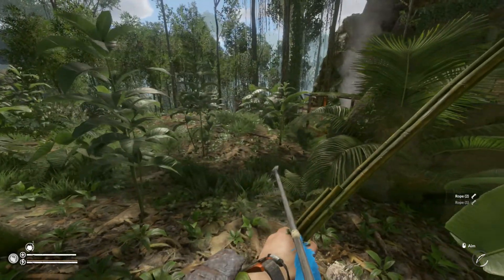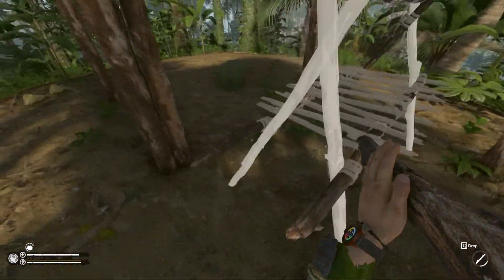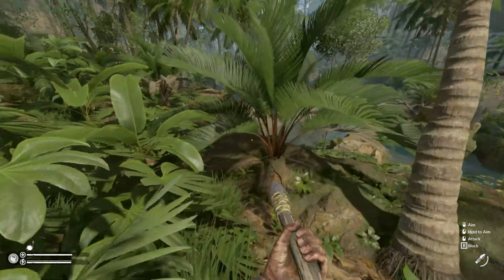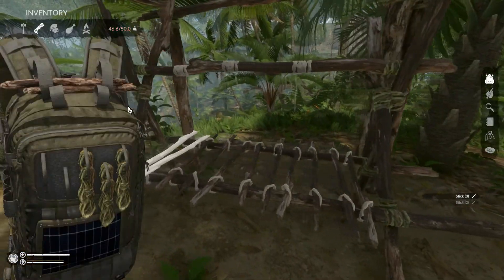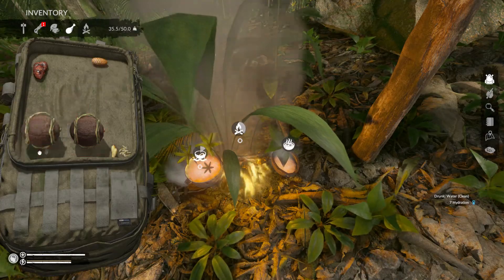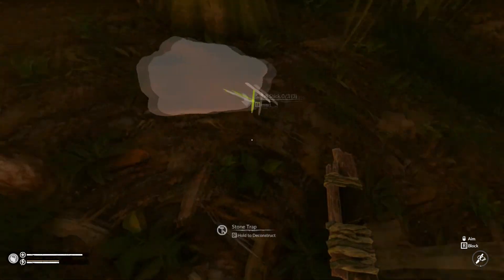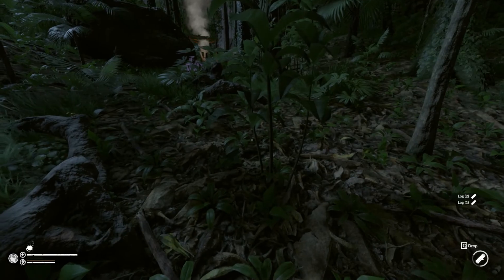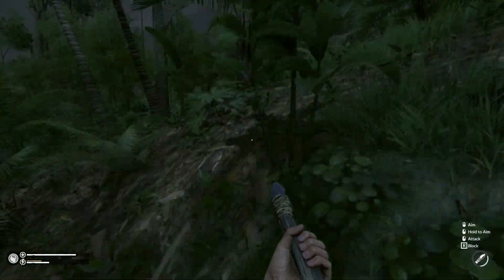Dryin' & Cryin' | Green Hell | Building Bases in Unique Places | S01 EP02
Green Hell is a crafting and sandbox survival simulator in a jungle environment.  This series is designed to entertain you by building up bases in out of the way places for fun... I promise you'll enjoy it!

Thank you for your support! This journey has been incredible and I look forward to seeing what the future holds!!